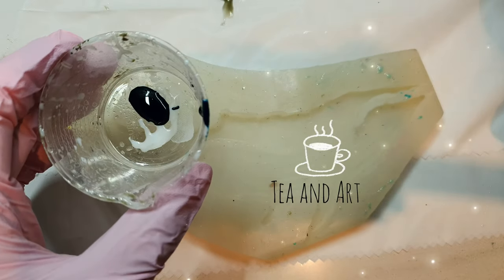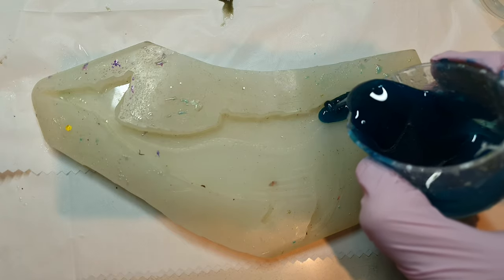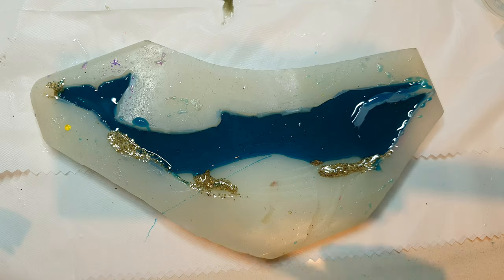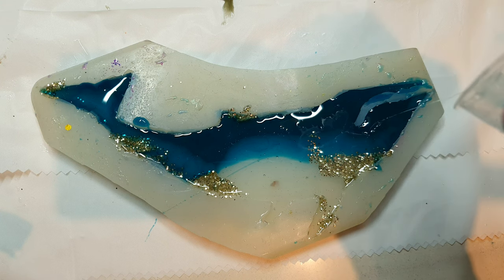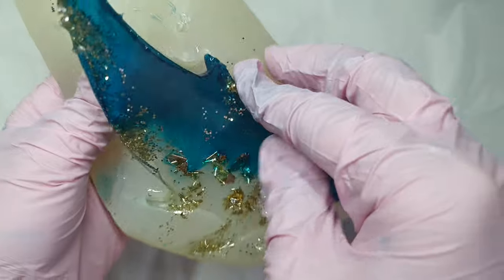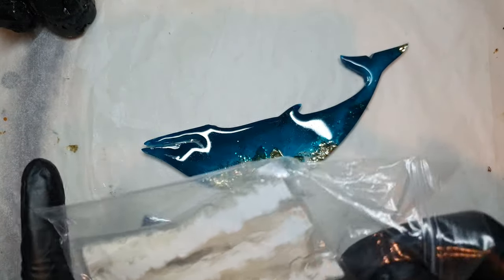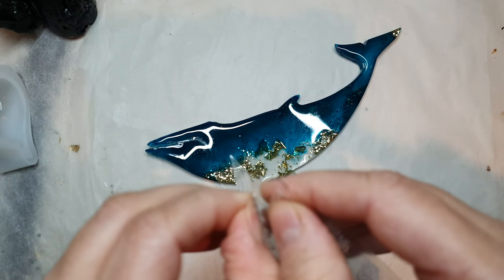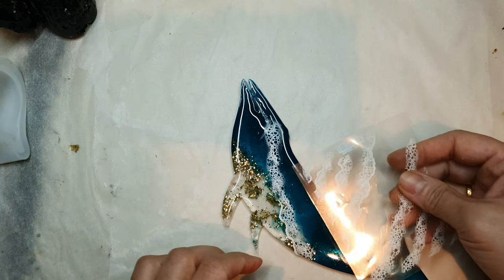Beginners Resin Tutorial | Best Hack To Make Resin Waves | Extremely Easy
Hi every One in todays Video I am Sharing a Very Easy Hack to make Waves even beginners can do.
Supplies:
-Resin
-Turquoise Tint (resin8)
-Gold Foil
-Glitter Mix
-For Waves

Inspired by anastasilove_art